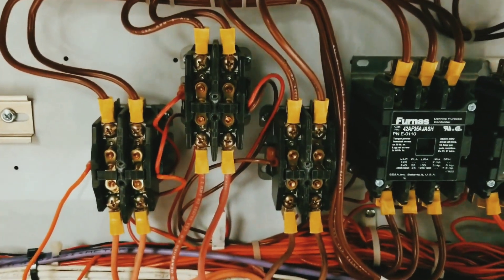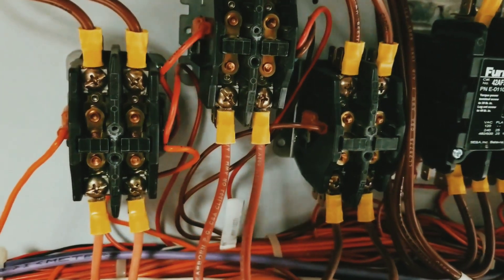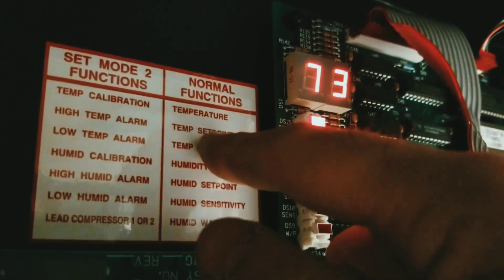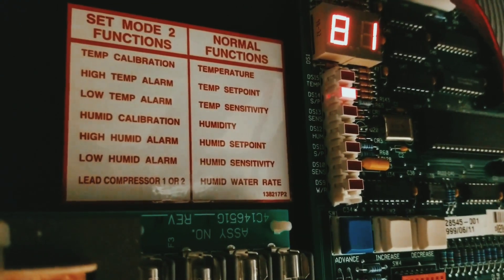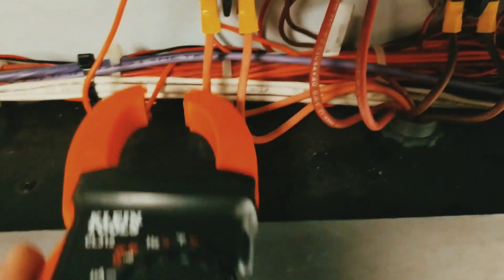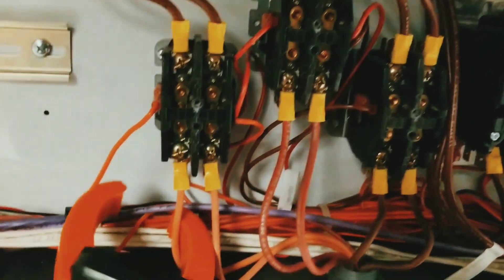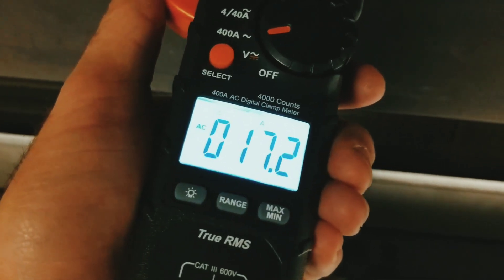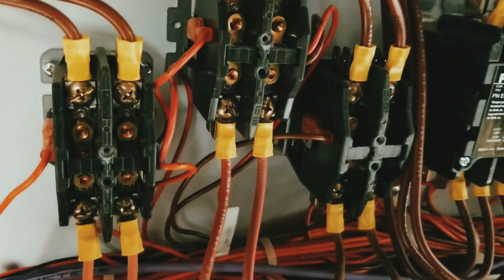HVAC Maintenance - Checking Electric Reheats for Dehumidification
In this video I perform a server room AC preventative maintenance.  I discuss the importance of checking the electric reheats and burning off the dust to prevent an alarm situation.  HVAC technicians must understand the concept behind dehumidification, how we use cooling to extract moisture from the air as it condenses on the evaporator coil and how we must reheat the air in certain applications so the space is not over cooled.  Happy HVACing!

for articles, tips and tool reviews.

Listen to the HVAC Know It All Podcast here